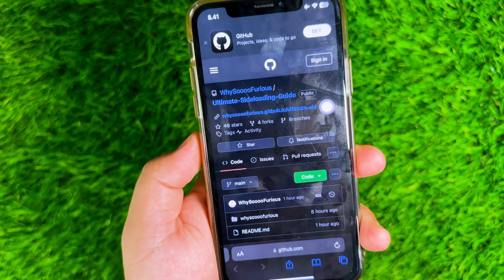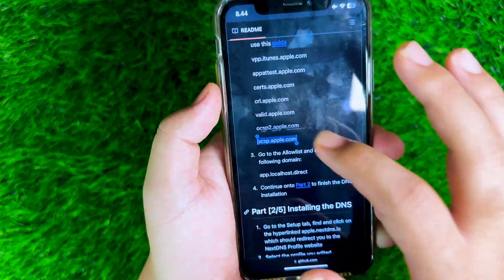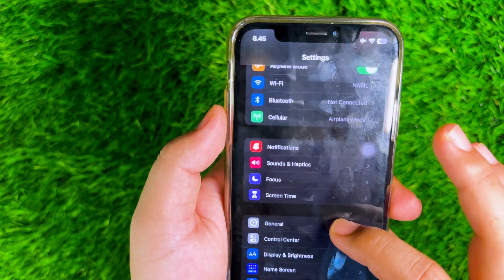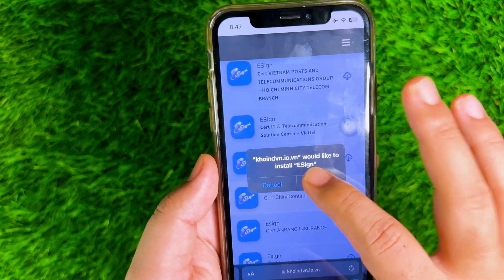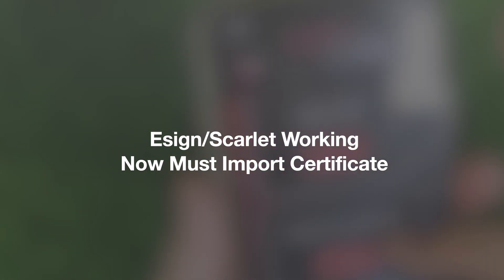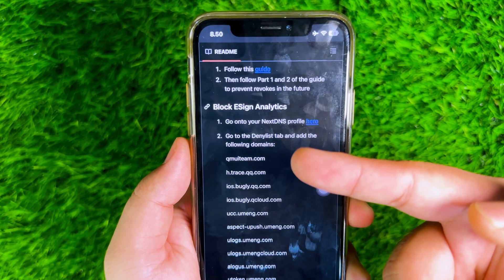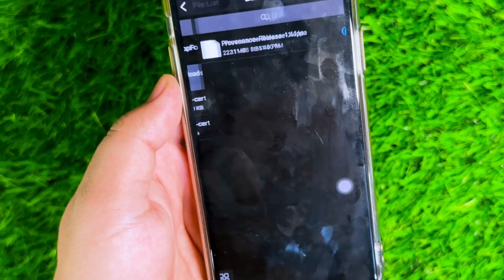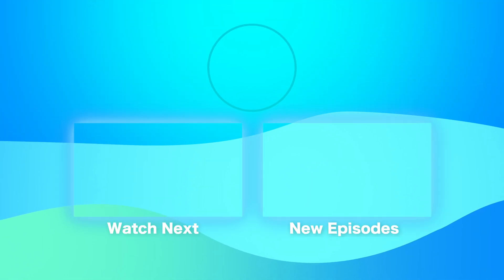Esign - Ultimate Sideloading Guide Install IPA Files on iPhone No Computer | New Method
Esign new method no revoke with Own DNS, install ipa files on iphone and ipad no revoke without computer. Esign - Ultimate Sideloading Guide Install IPA Files on iPhone with esign. This full guide can fix Unable to Install and  Integrity could not be verified easily. Also include esign source so you don't need to import ipa manually into esign.

Timecodes:
0:00 - Intro
0:13 - Ultimate Sideloading Guide
0:44 - Create Your Own Anti Revoke
1:59 - Install NextDNS Profile
2:28 - Install Esign
3:55 - Import Certificate
5:00 -  Esign Source
5:43 - Install IPA Files

install ipa files on ipad,
install ipa on ios 18,
esign ios 18,
esign no computer,
esign ios no revoke,
esign new certificate,
esign unable to install,